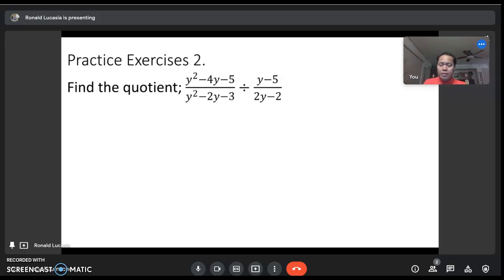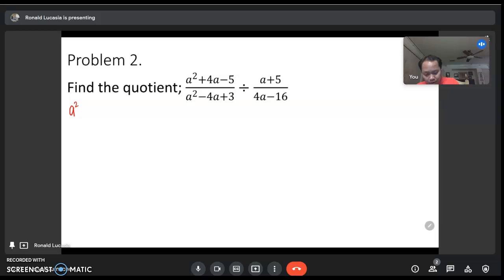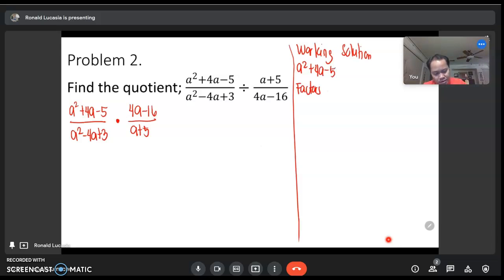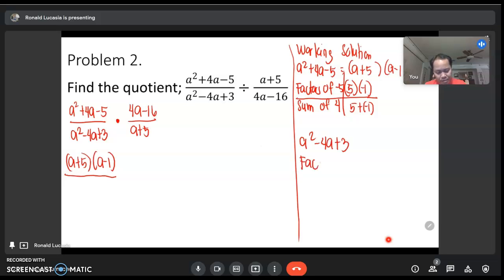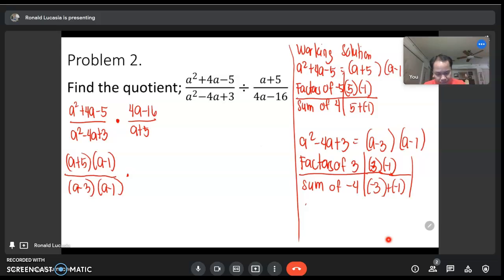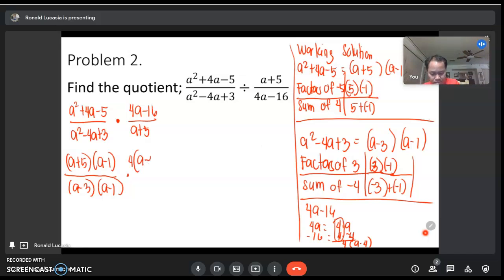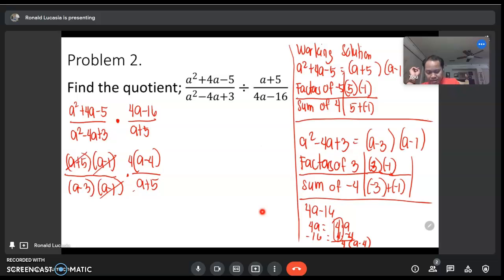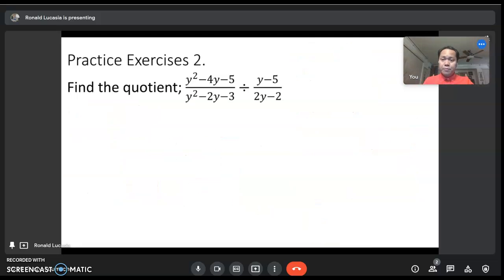Division of Rational Expression (Video 2)